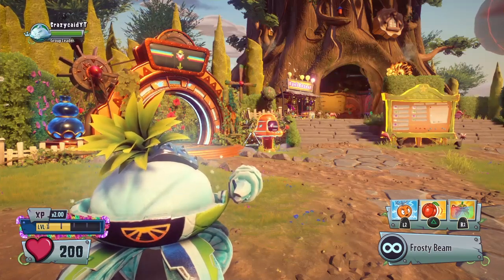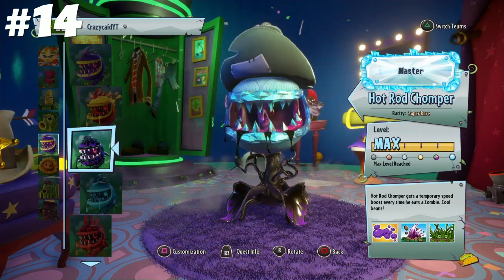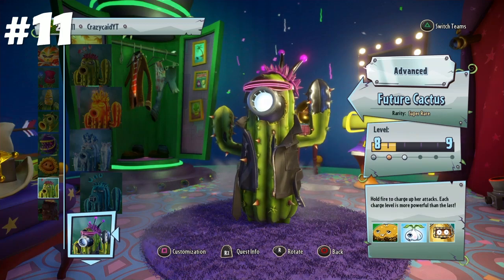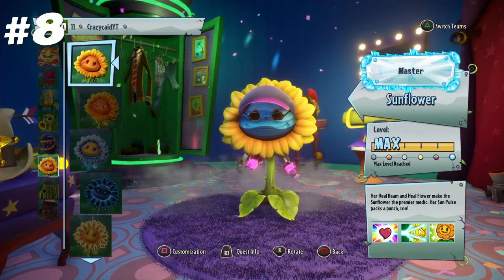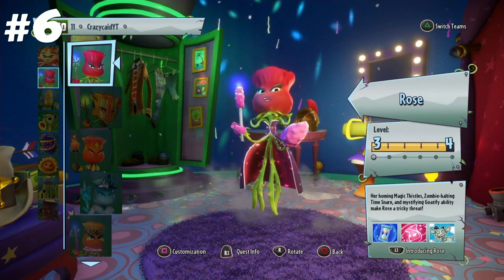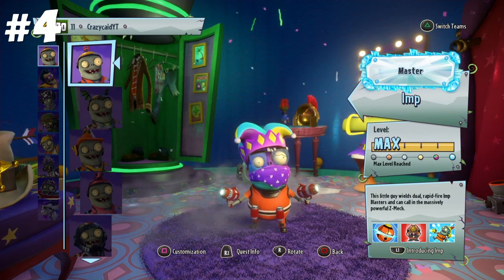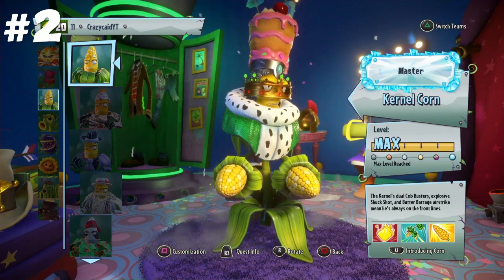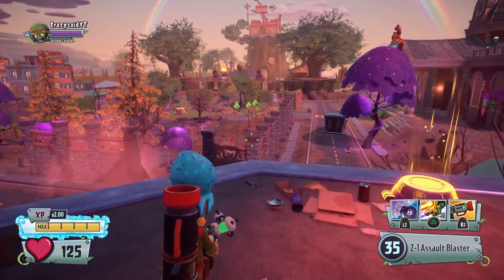Ranking every class in pvzgw2 from worst to best